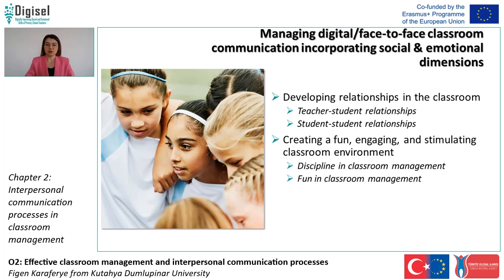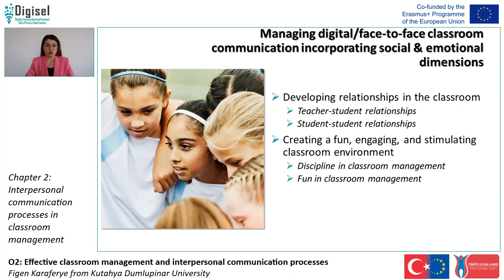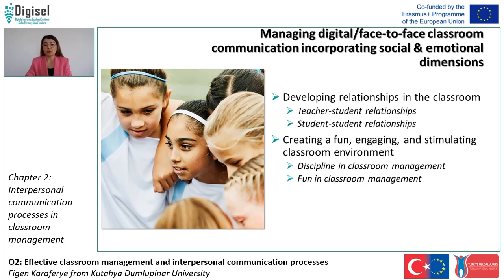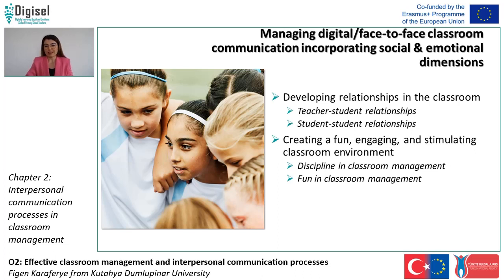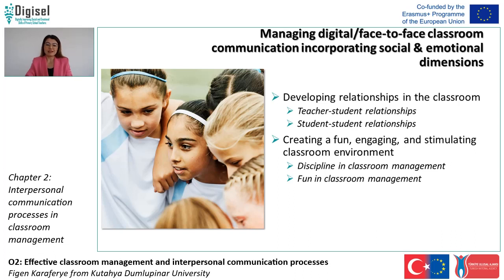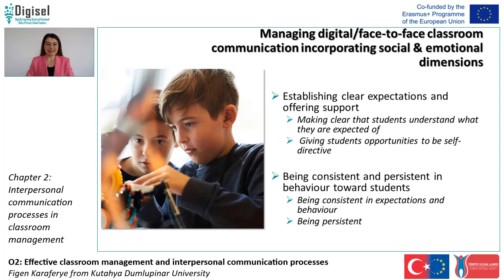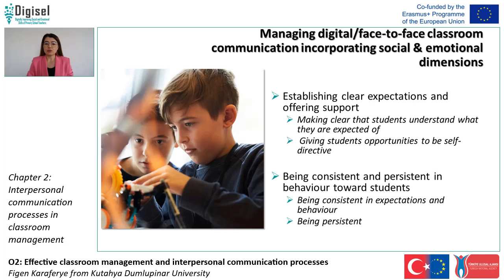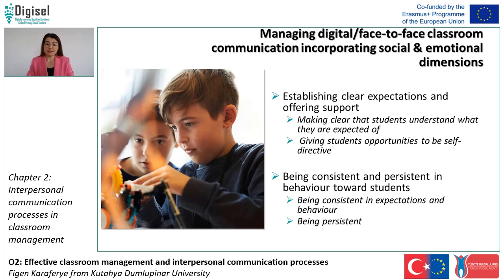DIGISEL O2 - Section 2.3. Managing digital/face-to-face classroom communication